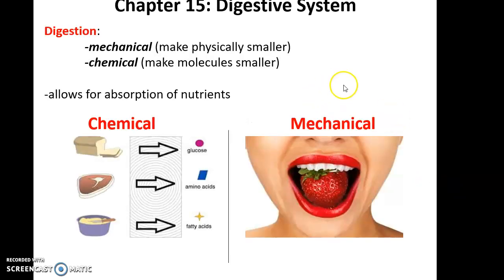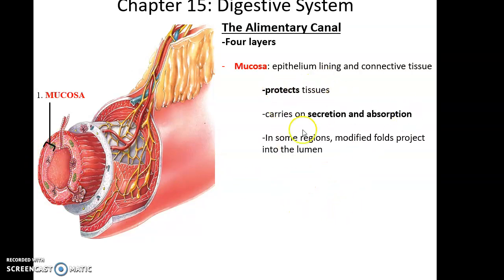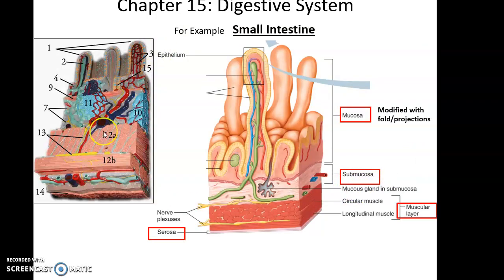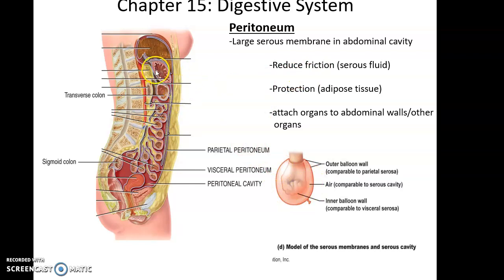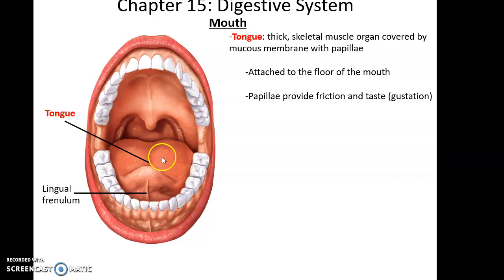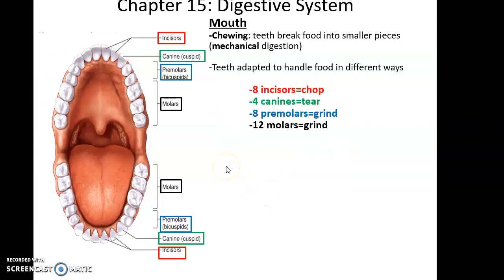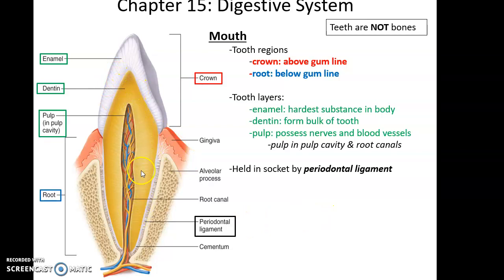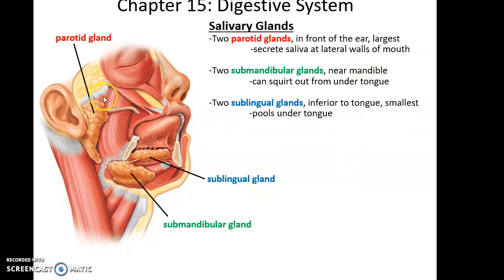Chapter 15 Topics: Alimentary Canal Basics and Oral Cavity